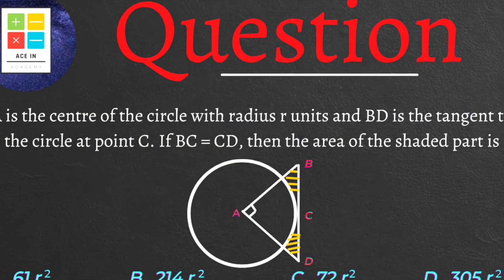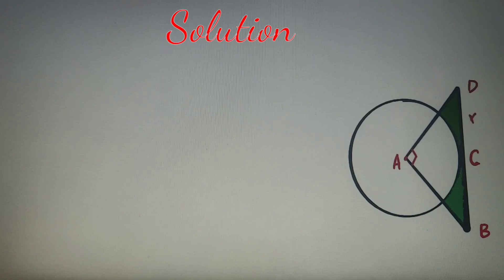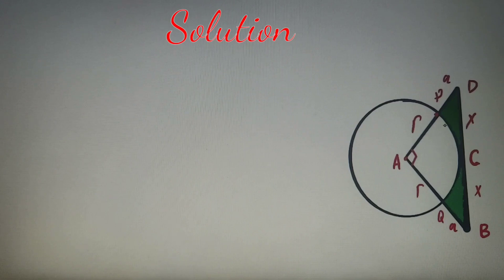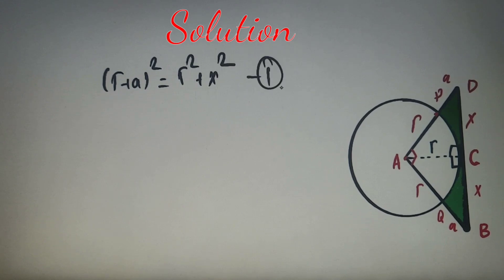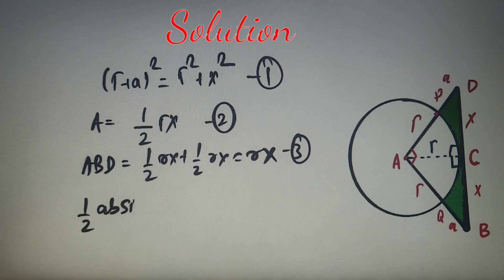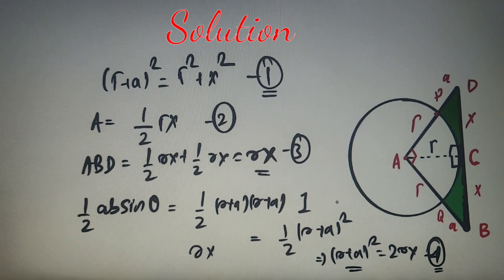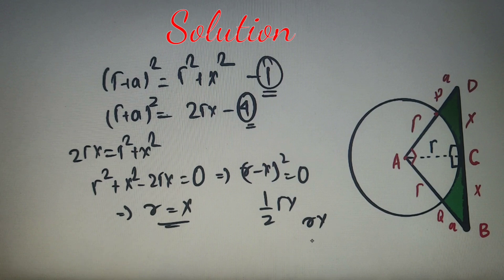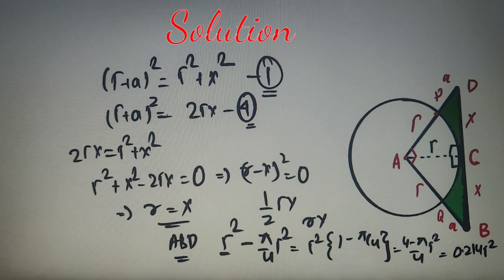Can you find the shaded area | Geometry | Tangents and Circles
In this video, we will solve a problem that is based on the topic of geometry.

Reference:  Geometry part 13 / 100

📌 Time Codes :

0:00 - Introduction
0:53 - Solution Begins
6:05 - Practice Question

📒Topics Discussed in the video:

📌 Properties of Circle
📌 Pythagoras theorem
📌 How to calculate the area of a triangle with different methods

📒 Question discussed in this video :

A is the center of the circle with radius r units and BD is the tangent to the circle at point C. If BC = CD, then the area of the shaded part is

📒  Practice question at the end :

ABCD is a rectangle inscribed in a circle of radius 5. One of the sides of the rectangle is 8. Find the area of the quadrilateral that is formed by joining the midpoints of the rectangle.

If the diagonals of a rhombus are in the ratio of 3:4, what is the ratio of the smaller side to the smaller diagonal?